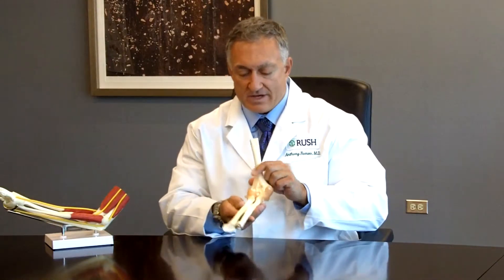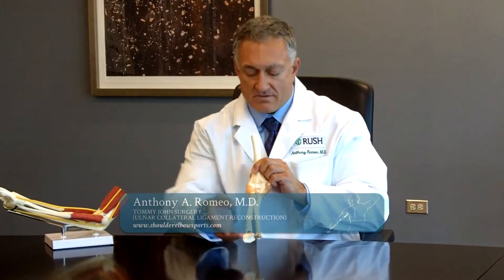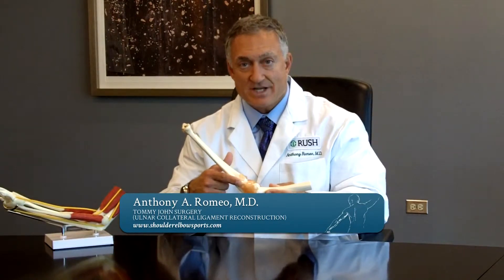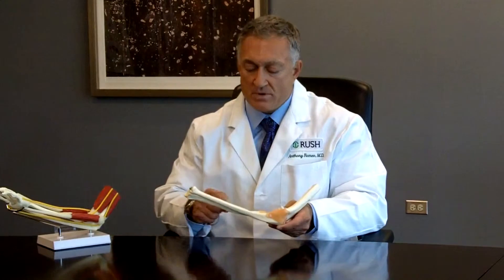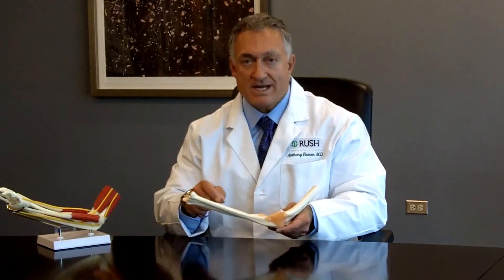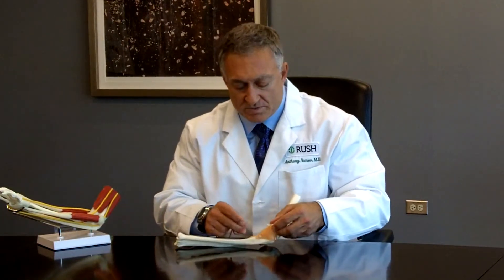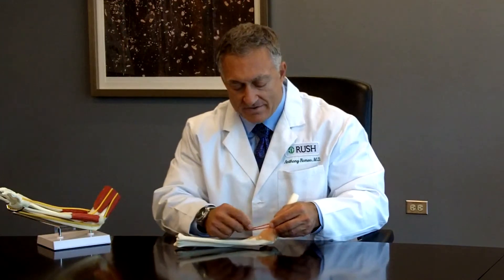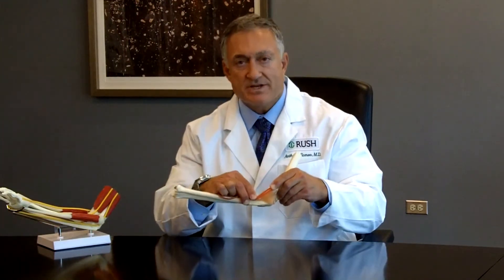Tommy John Surgery (Ulnar Collateral Ligament Repair)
Dr. Anthony A. Romeo, M.D. explains Tommy John surgery (ulnar collateral ligament repair).

📔 Chapter Titles:

00:07 - Introduction to Tommy John Surgery
00:31 - Overview of the Ulnar Collateral Ligament
00:52 - Causes of Ulnar Collateral Ligament Tears
01:23 - The Procedure: Ulnar Collateral Ligament Reconstruction
01:58 - Post-Surgery Recovery and Rehabilitation